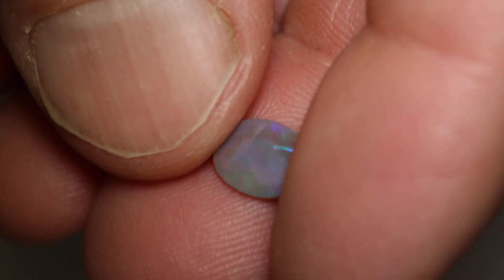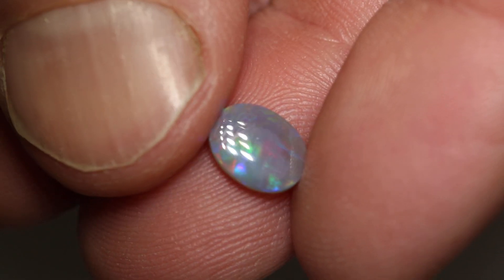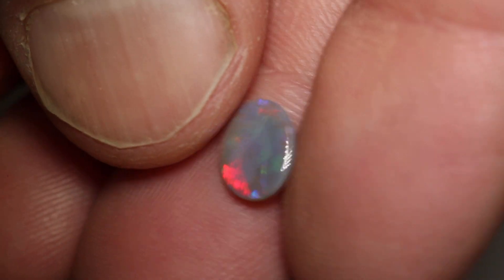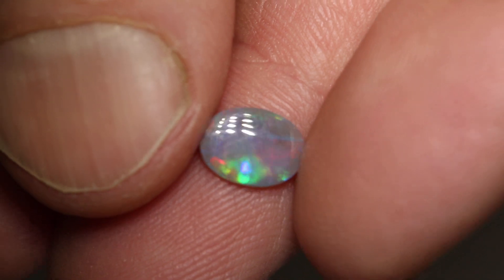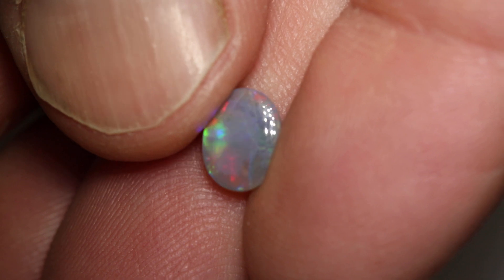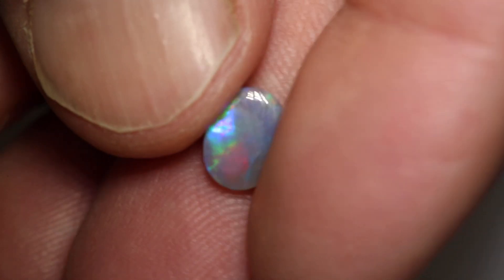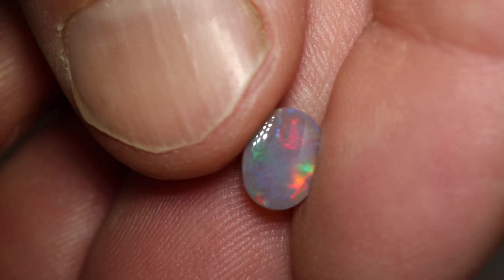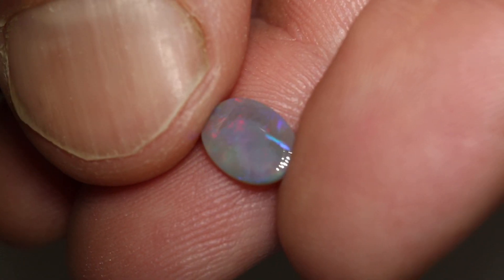Australian opal gems from Lightning Ridge